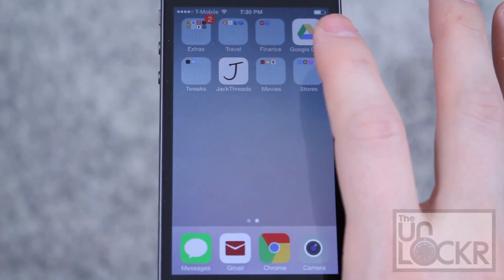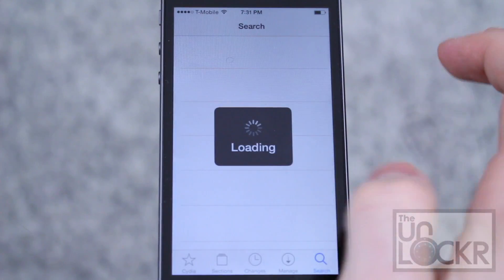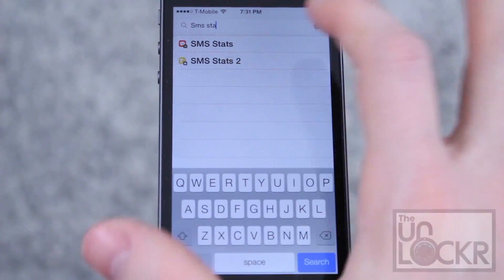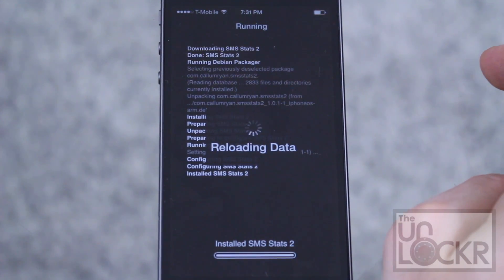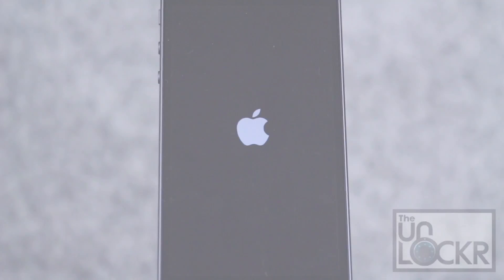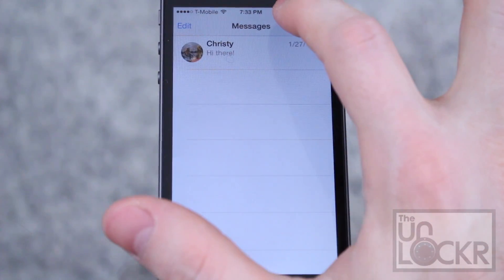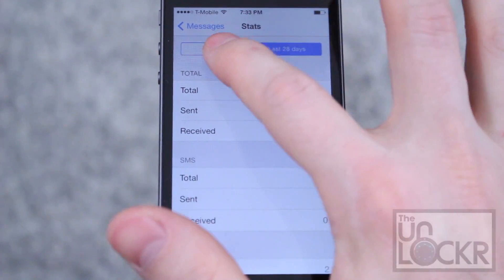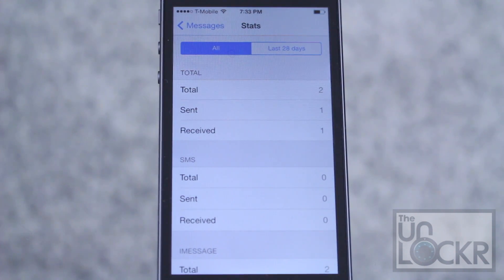How to Keep Track of SMS Usage in iOS 7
About this Video:
Not all of us have the pleasure of having unlimited messaging plans. For those that don't it can be quite cumbersome to remember to limit the chatting to save themselves from a higher than average monthly bill. For those of you in that predicament, there's a great, simple jailbreak tweak that gives you a small icon in the messaging app that you can tap to then figure out how many messages you've sent over the last 28 days (and thereby reminding you to slow it down when it gets a little too close to your limit). Here's how to install and use SMS Stats 2 for iOS 7.